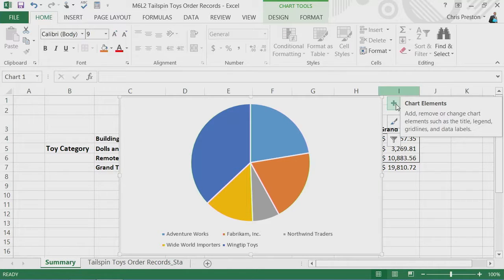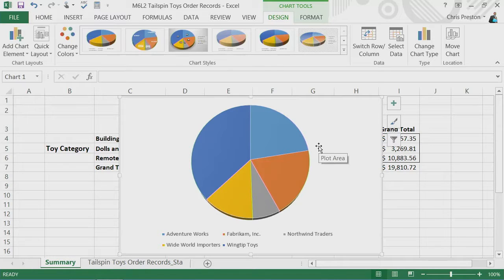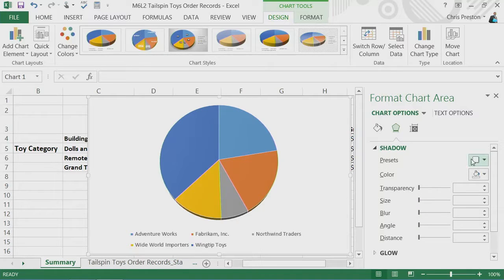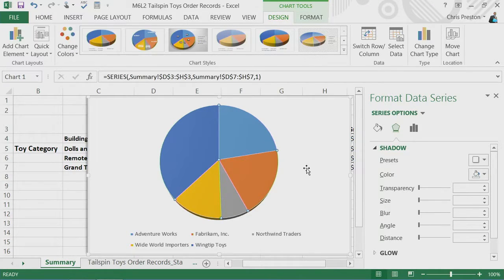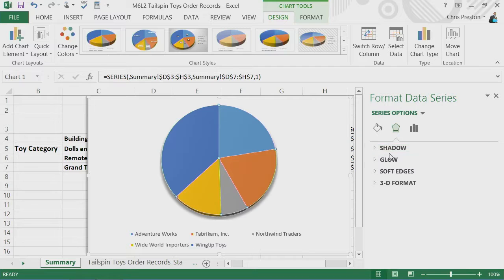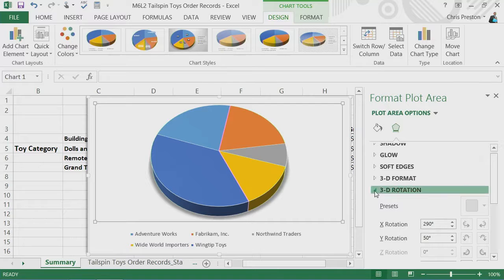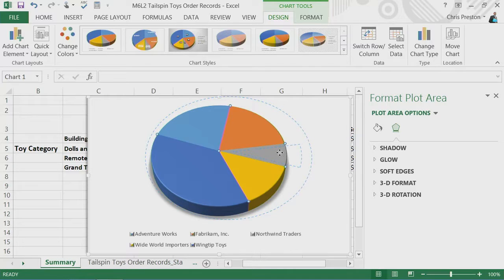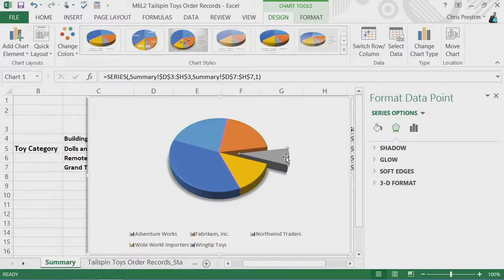Microsoft Excel 2013 - Module 7: Visually Represent Data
This module explains how to Visually Represent Data demo.Microsoft Excel has given a solid foundation in working with this package. In this course, you will learn about some of the more advanced features of Excel, including pivot tables, data validation and advanced formulas.